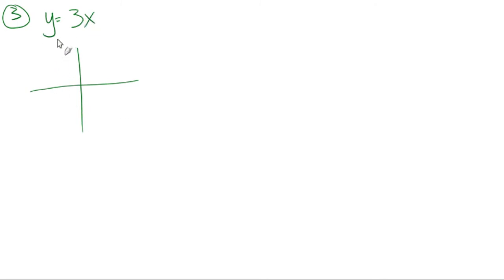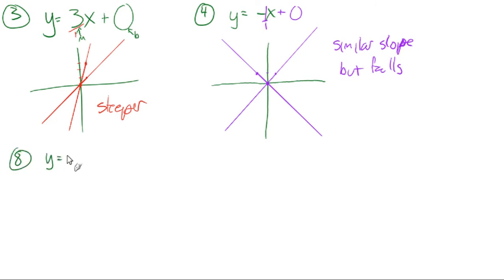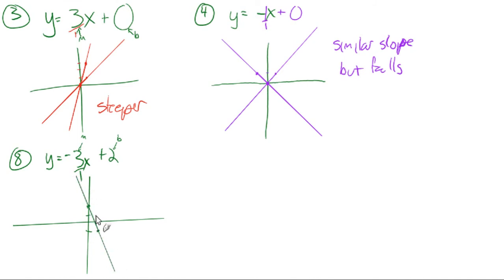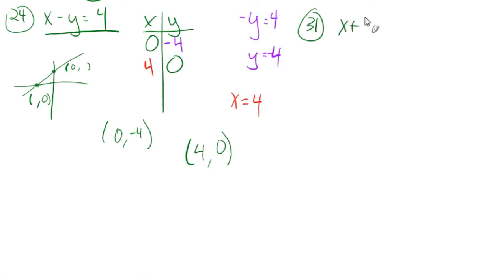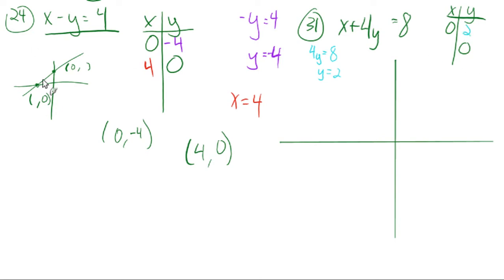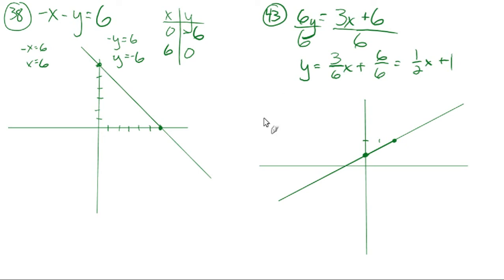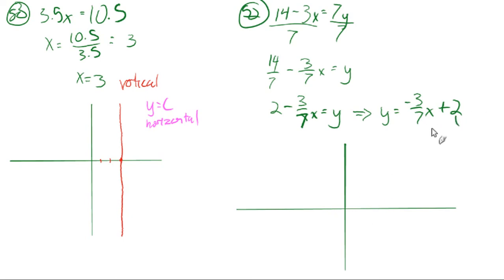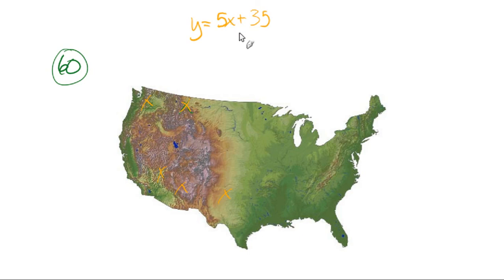2.3: Graph equations of lines (sample problems)